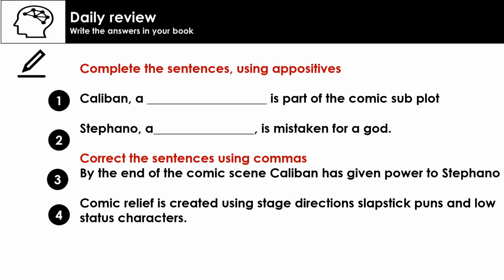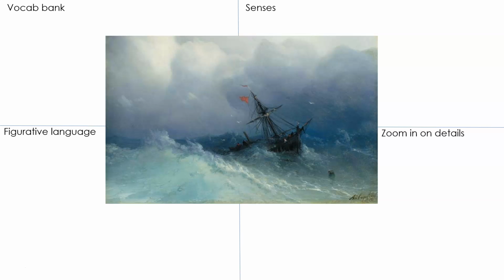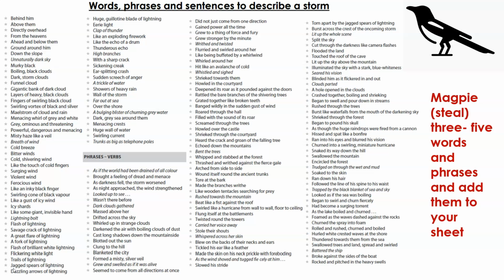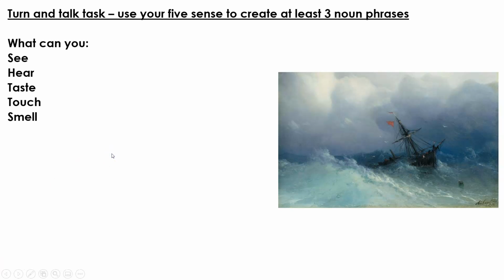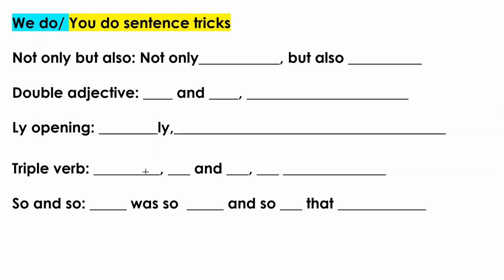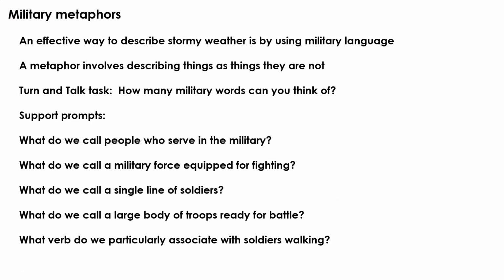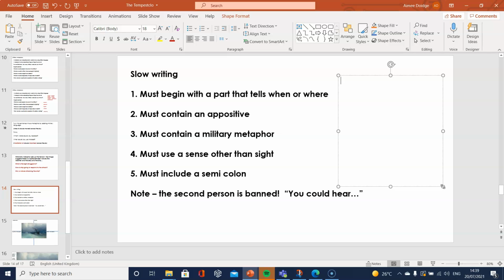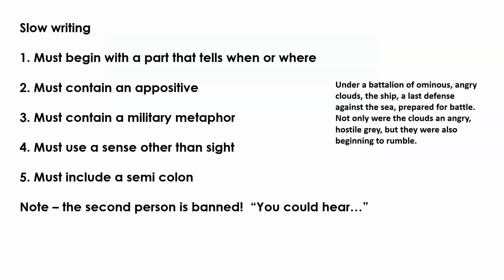Yr 7 The Tempest 21st July